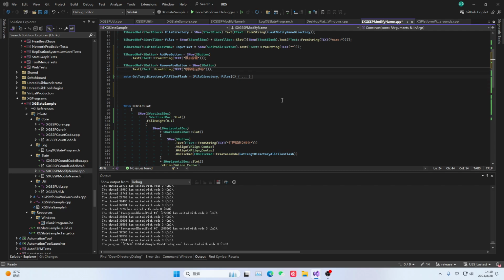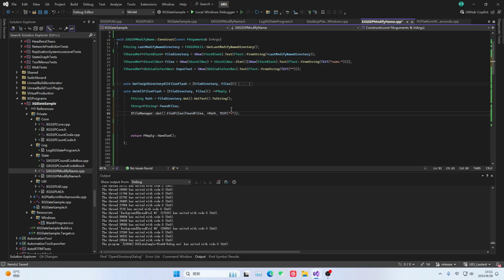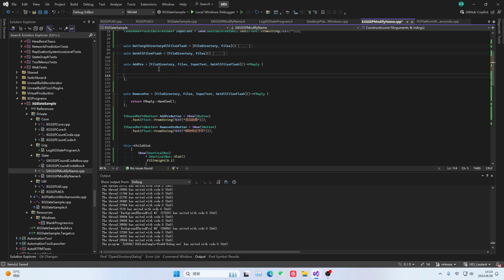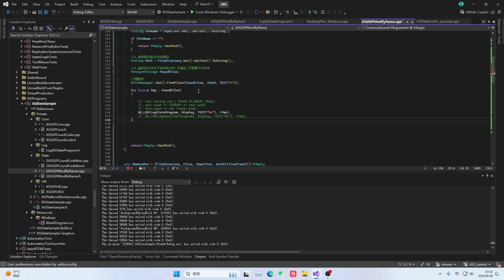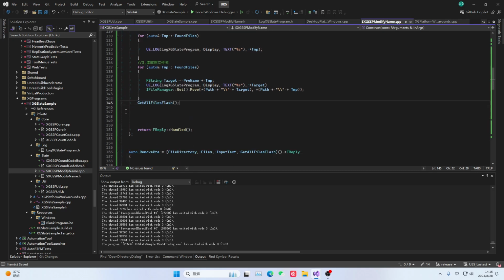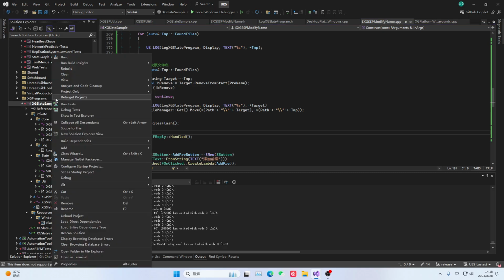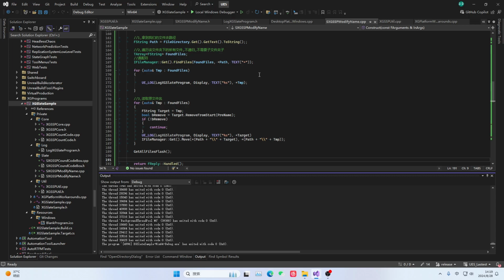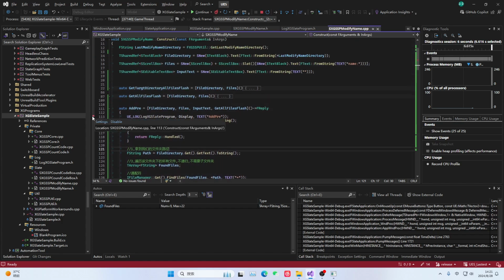UEC++ From Basics to Advanced | M23-011: Complete Add and Remove Prefix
This video completes the batch rename tool by implementing the core add and remove prefix logic. We connect the Slate UI controls to the C++ backend that processes file names, applies transformations, and executes the rename operations on disk.

The implementation covers string manipulation with FString utilities for prefix insertion and removal, preview generation that shows the result before applying changes, and batch execution using IFileManager::Move or FFileManager::Rename. We handle edge cases like name collisions, read-only files, and long path names. An undo or confirmation step prevents accidental data loss.

By the end of this lesson, the ModifyName tool is fully functional. Users can browse a folder, preview prefix changes across all files, and apply the rename operation in one click, demonstrating a complete Slate standalone application with real production utility.